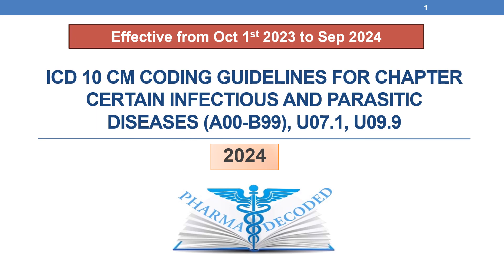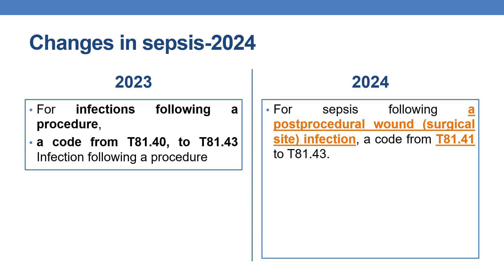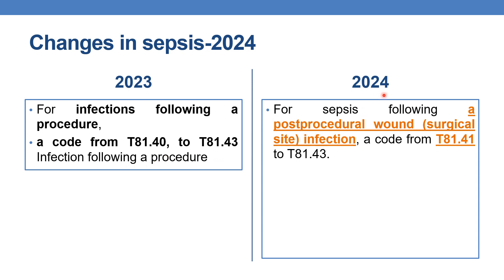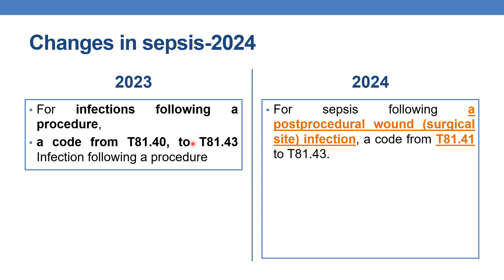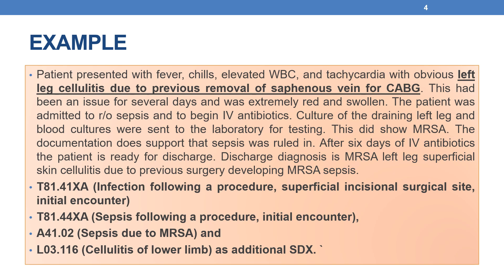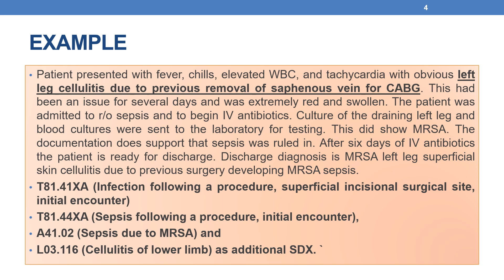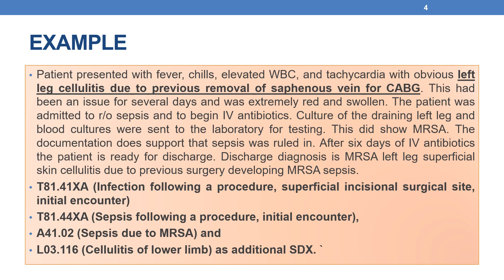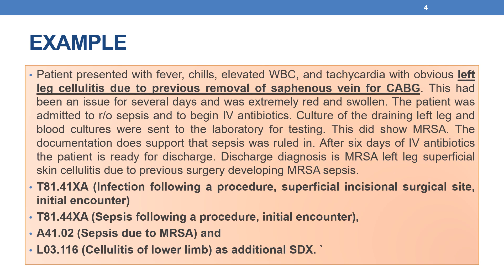Chapter 1 Certain Infectious and Parasitic Diseases ICD 10CM 2024 changes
Sepsis due to a post procedural infection
Screening of covid infeVideo link

FOR DETAILED INFORMATION ON SEPSIS YOU CAN CLICK BELOW LINK

Filename
2023 ICD 10 CM coding guidelines for sepsis.

FOR DETAILED VIDEO ON COVID YOU CAN CLICK BELOW LINK